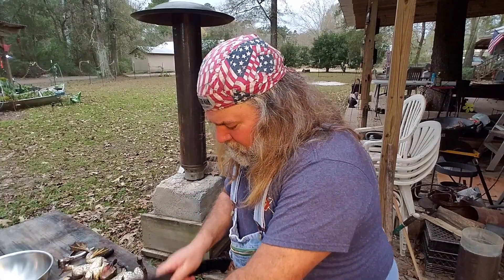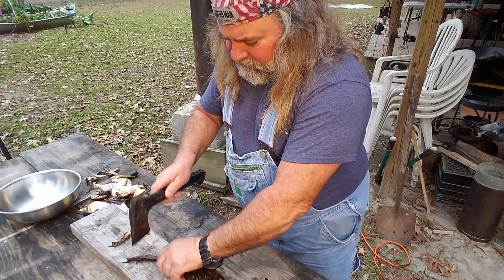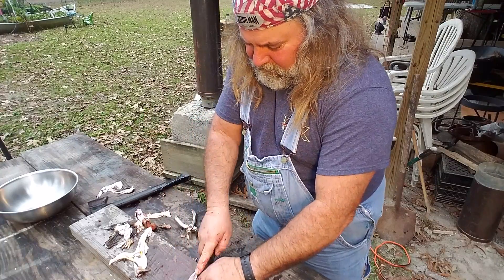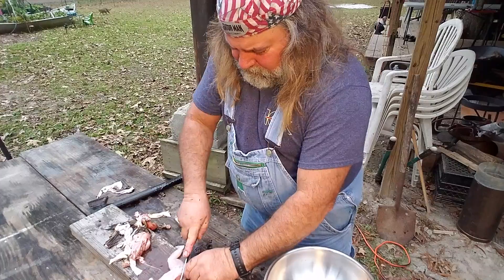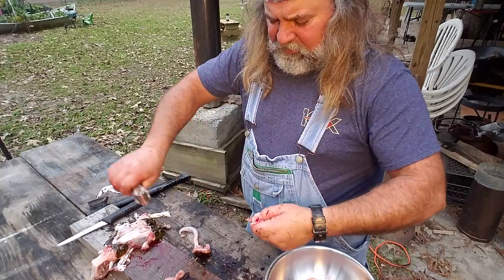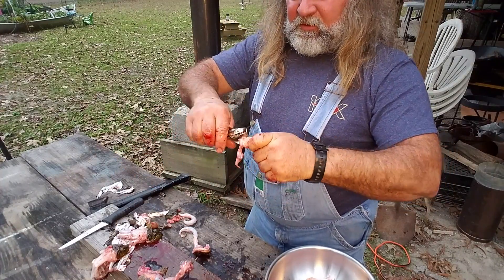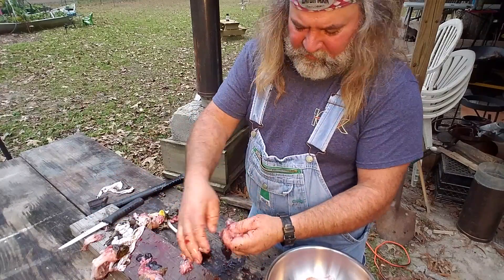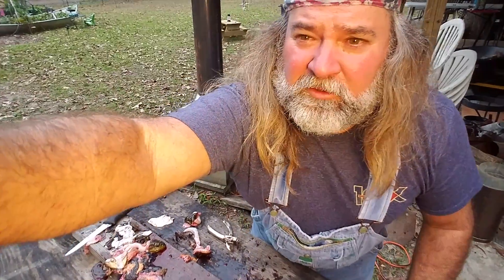How to skin a frog - WARNING! Video contains graphic content!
Skinning frogs!